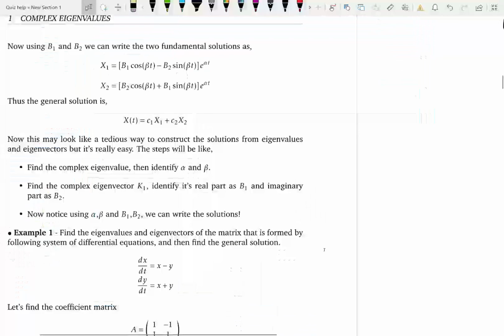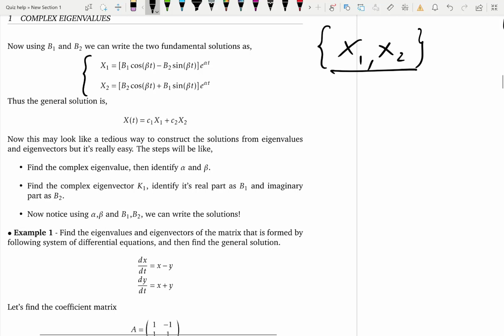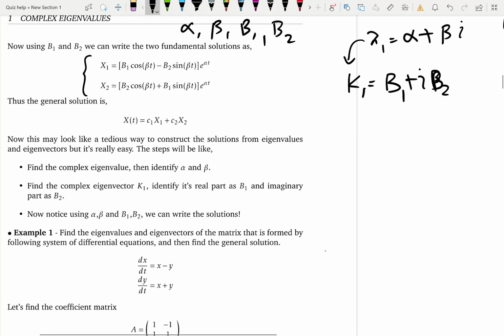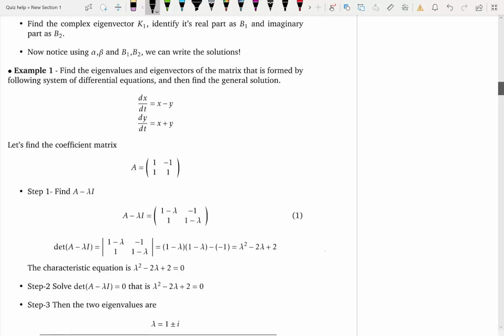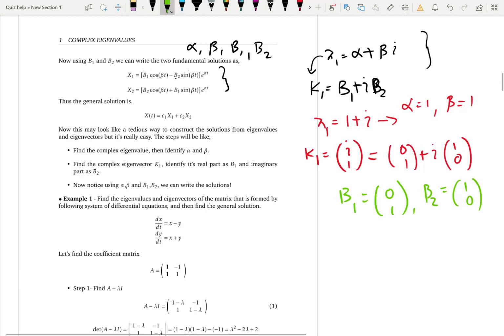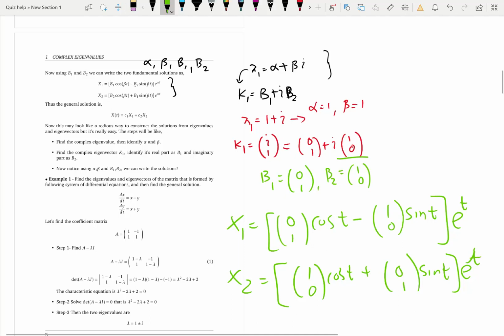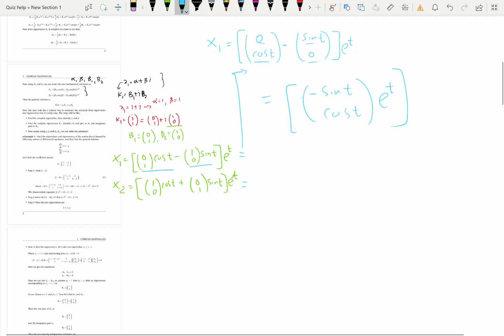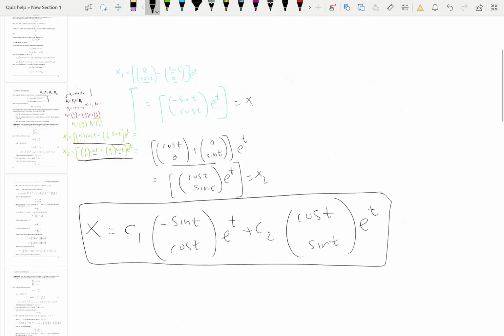System of differential equations with complex eigenvalues -Writing the general solution- Lesson-3